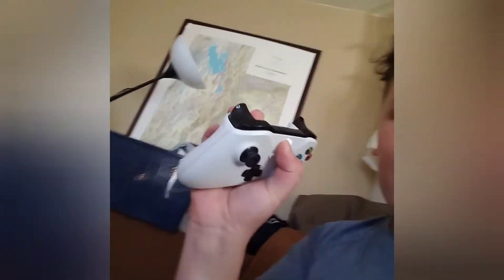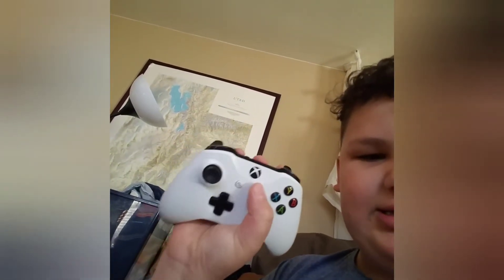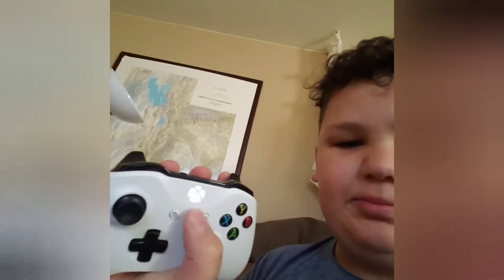gaming console tip